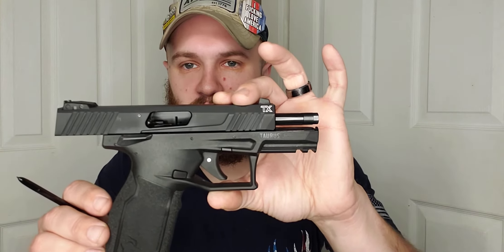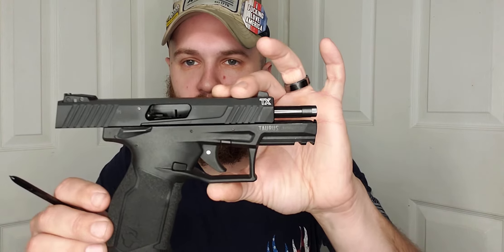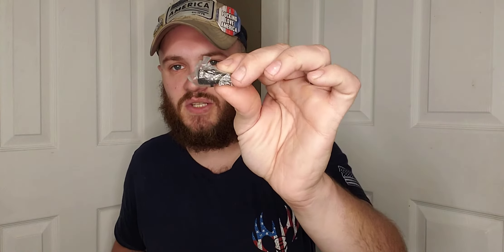2020 MONDAY GUN DAY TAURUS TX 22 LR PISTOL UNBOXING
Unboxing and going over the specs & details on the Taurus TX 22 LR Pistol